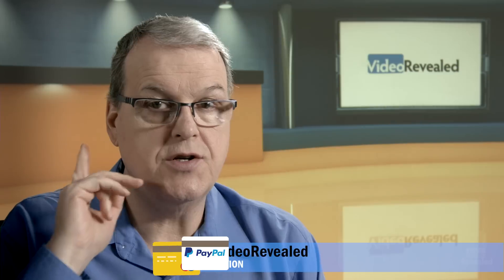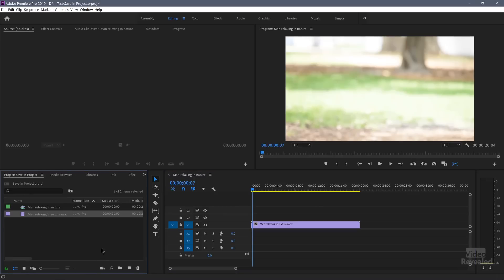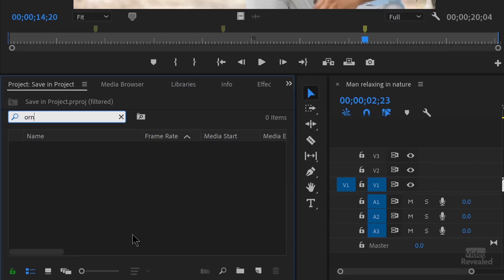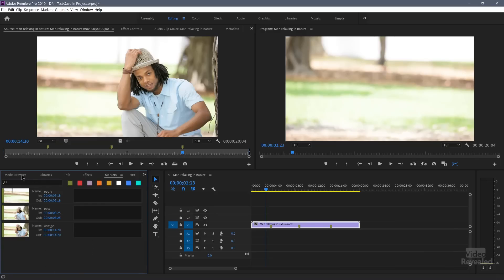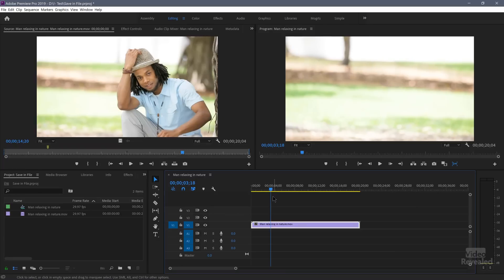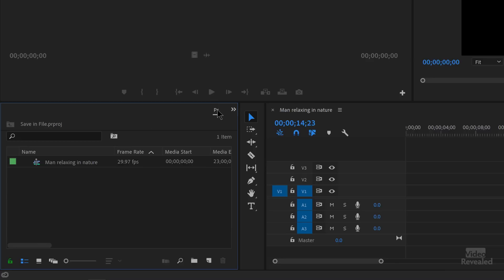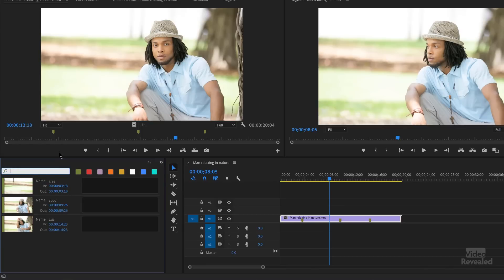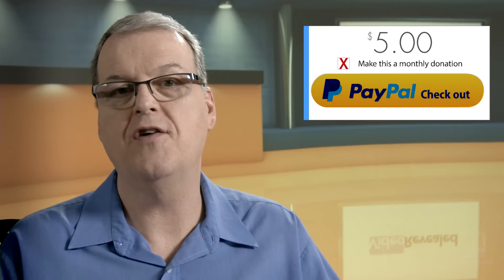Searching for Markers in Adobe Premiere Pro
This tutorial will show you how searching for markers is based on how you set the preferences to save Marker data.

QUESTIONS?

THANKS!